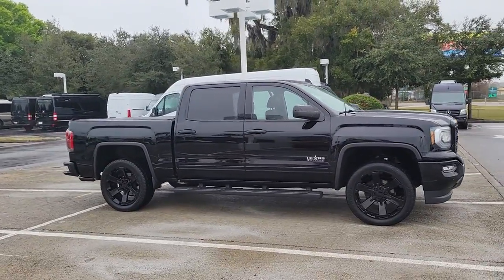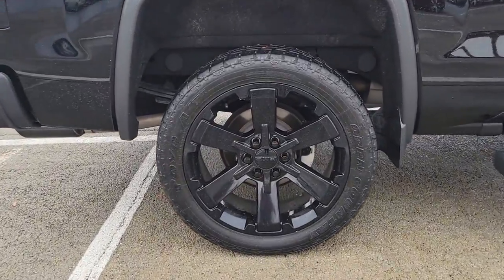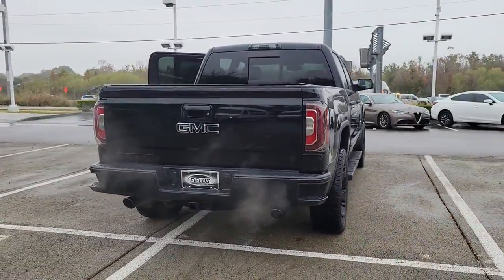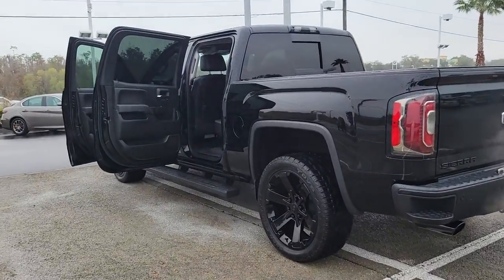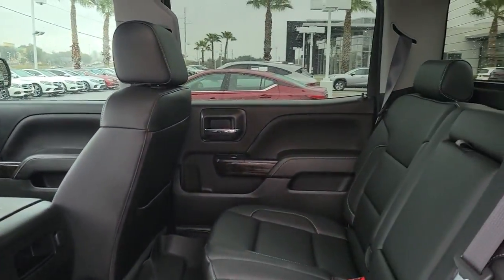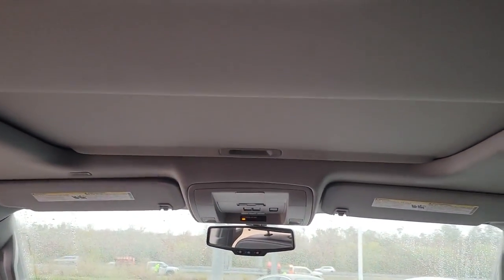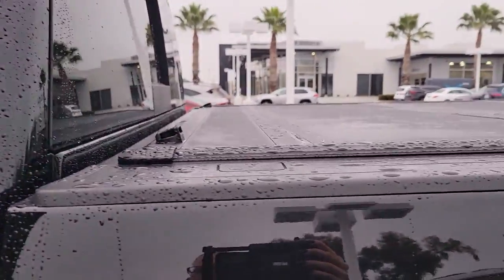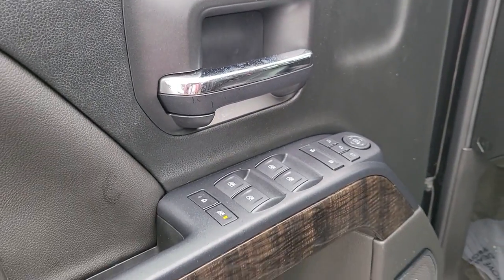2017 GMC Sierra 1500 Lakeland, Plant City, Winter Haven, FL MA560817B